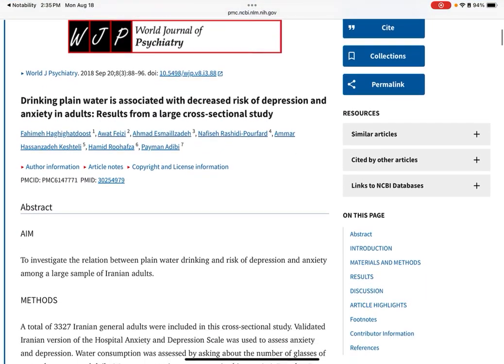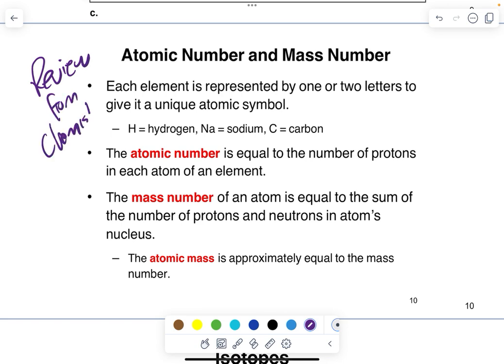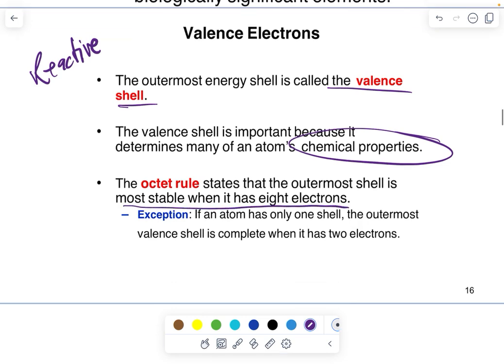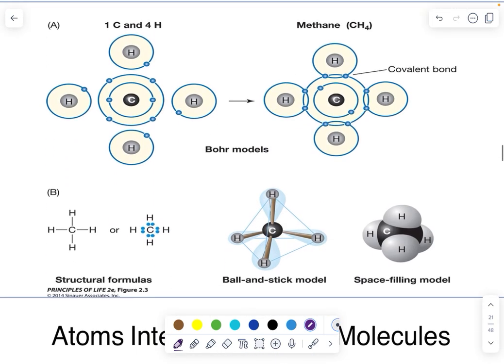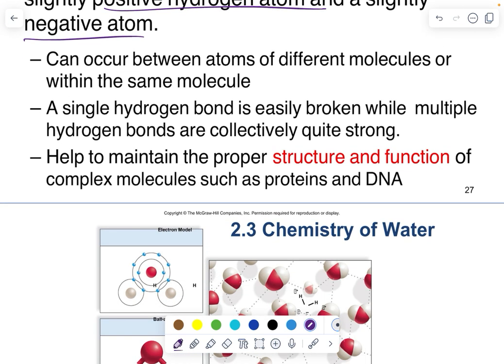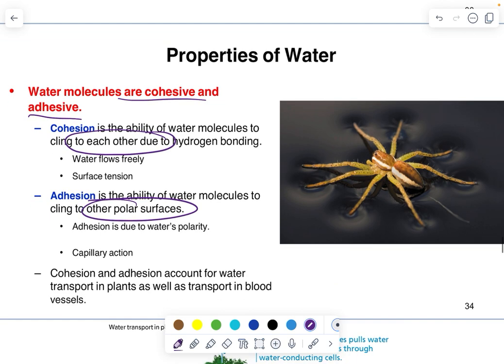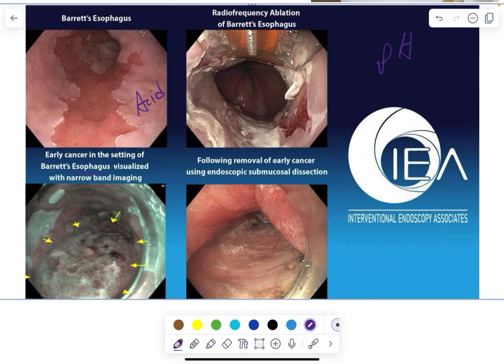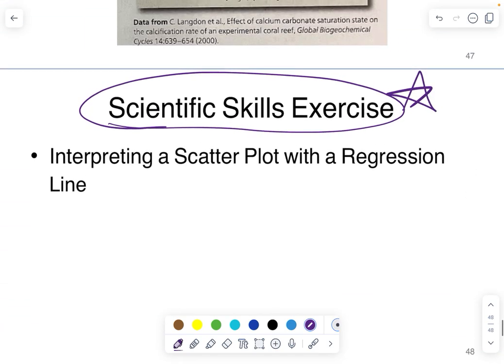AP Biology _ Chapter 2